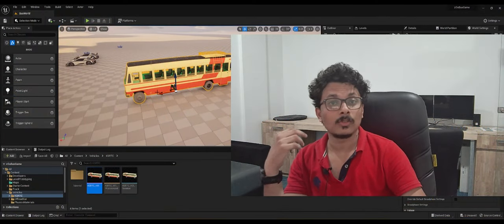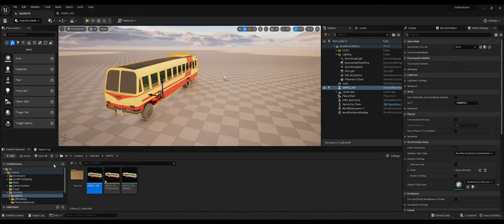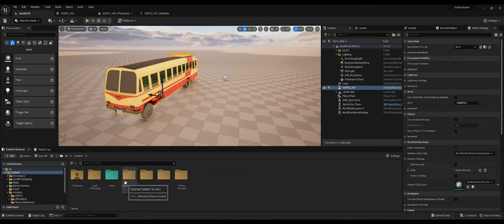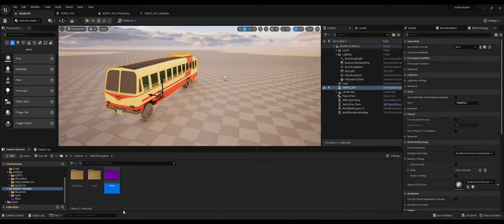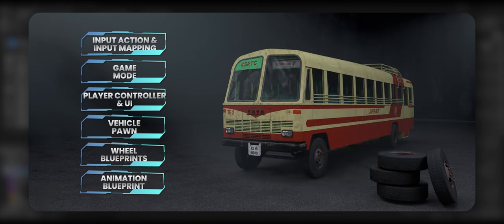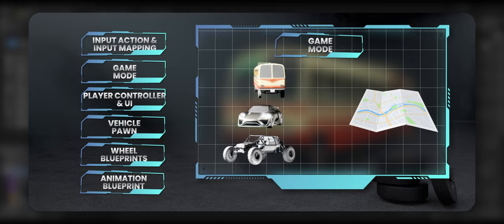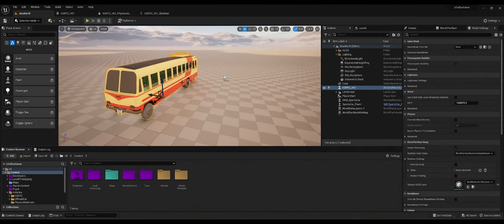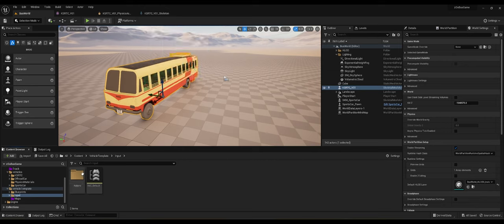BusGame Part 01 Section 02.1 | Creating a Drivable Bus in Unreal Engine: Keyboard Controls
In this tutorial, you'll learn how to create a drivable bus in Unreal Engine and set up keyboard controls for the player's vehicle. We'll cover topics such as setting up the input bindings, implementing the movement logic, and testing and debugging the gameplay mechanics. By the end of this tutorial, you'll have a fully functional and controllable bus that you can use in your car game.